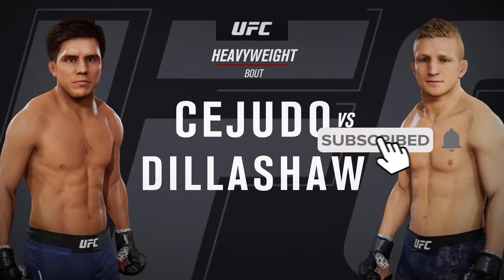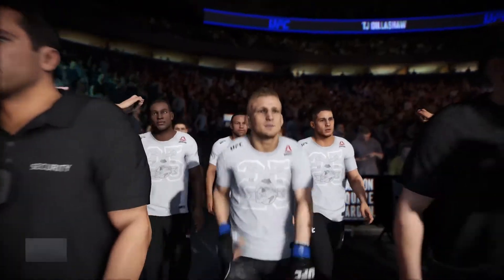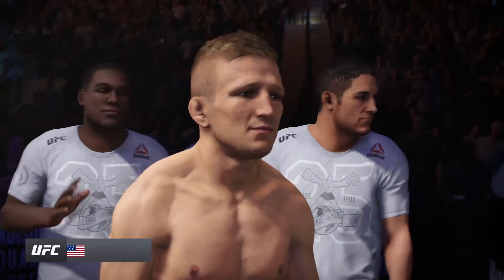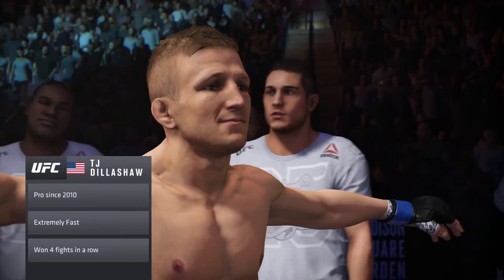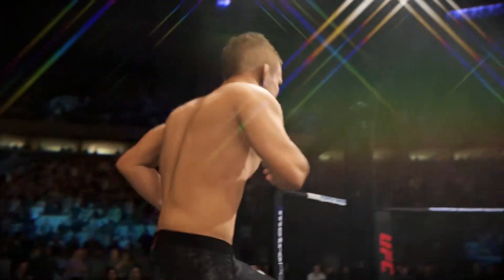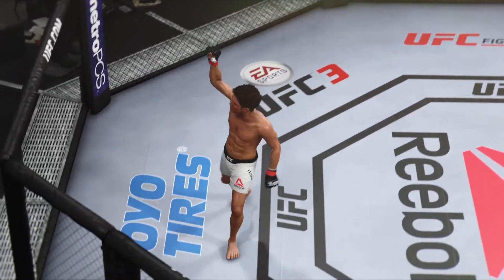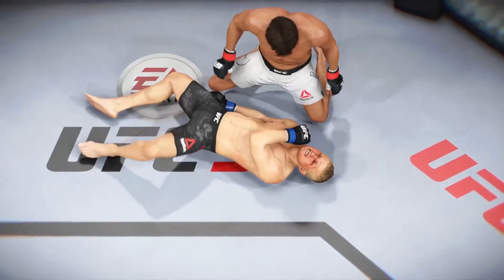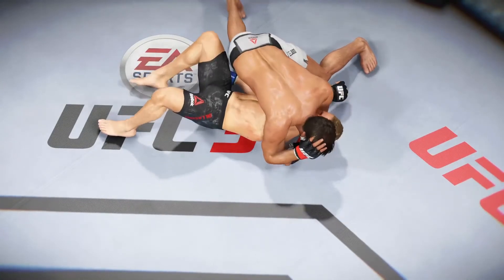Henry Cejudo vs T J Dillashaw. MMA MASTER! EA SPORTS UFC 3 for UFC 233